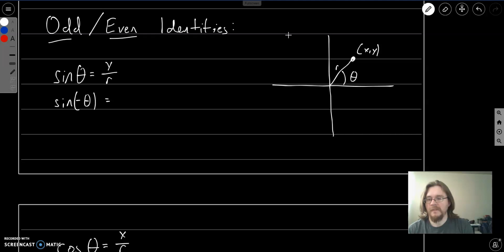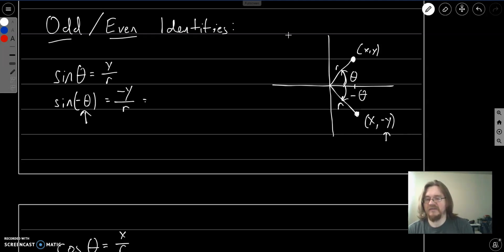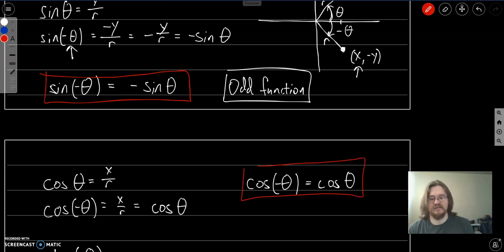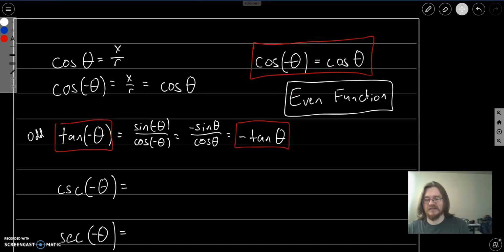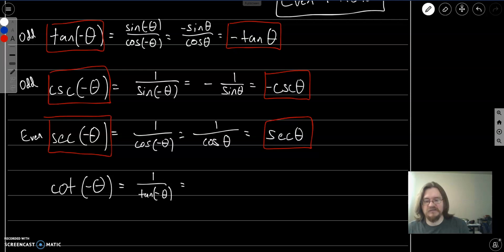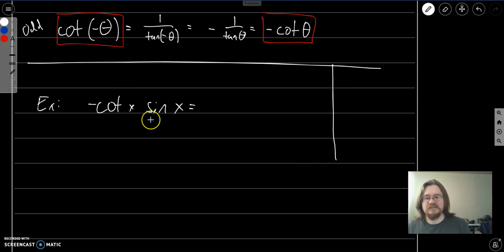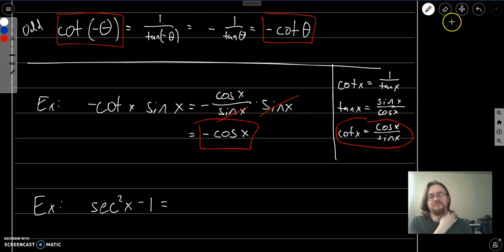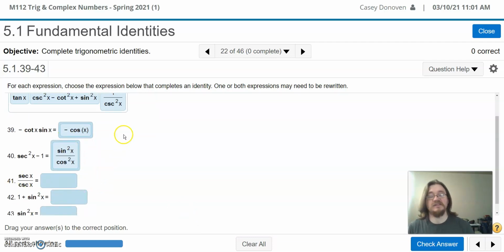M112 Section 5-1 Part II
This video covers Section 5-1.  Specific topics include: reviewing the odd and even identities (for sine and cosine) and using trig identities in examples.